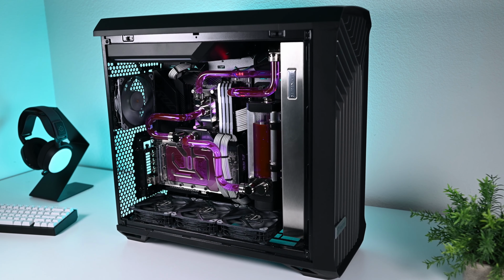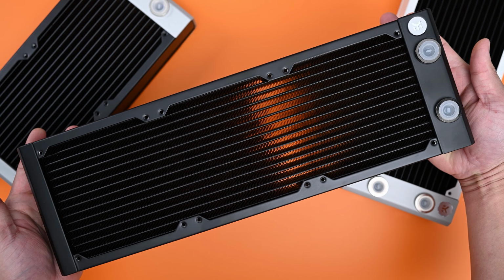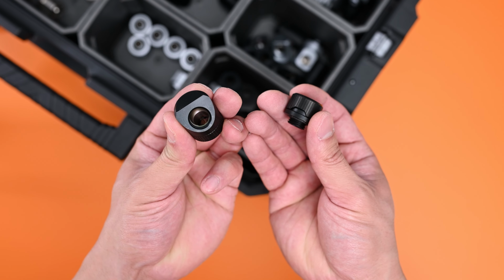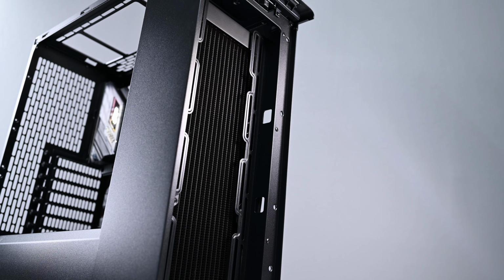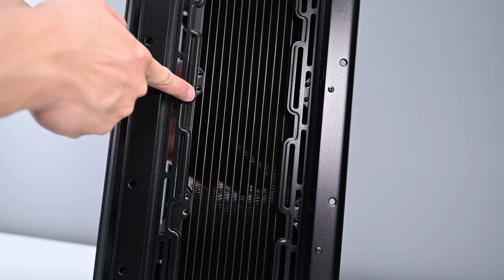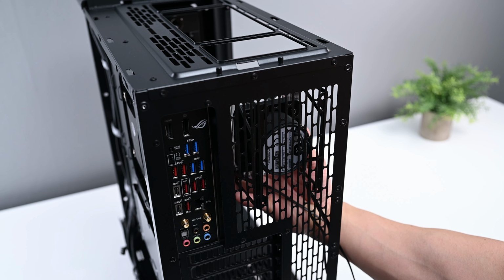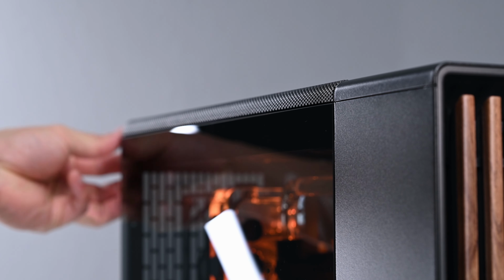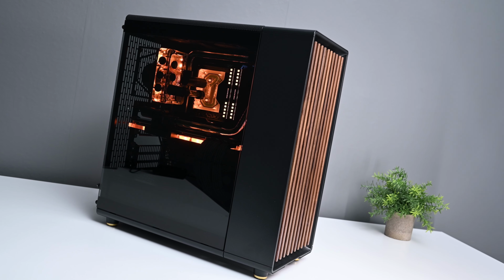Fractal Design North water cooled build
Fractal Design North water cooled build, discussions about the case and what to expect when choosing to custom water cool.

Fractal Design North
Intel i7-13700K
Asus ROG Z790-E Gaming WiFi
Cooler Master Hyper 212
Noctua NH-U12S
Noctua NH-U12A
NZXT Kraken
Corsair Elite Capellix

MY GEAR
Nikon Z6ii
Nikkor Z 35mm lens
Nikkor Z 85mm lens
Deity D3 Pro mic
GVM Camera slider
Manfrotto video tripod